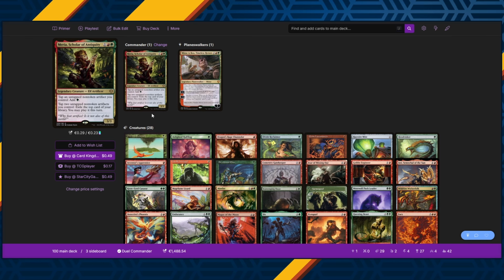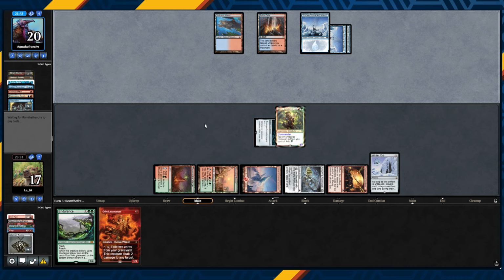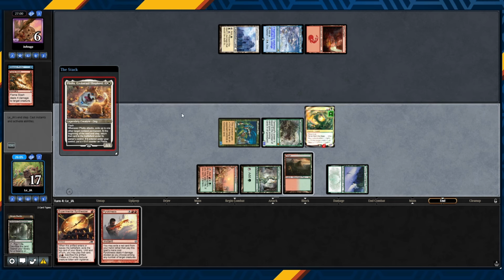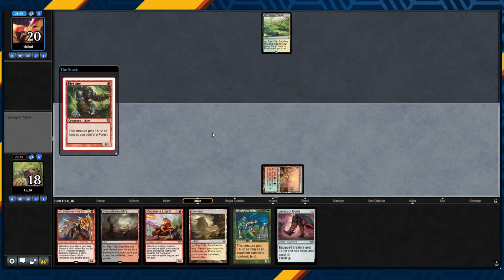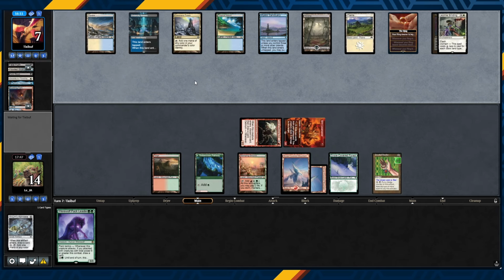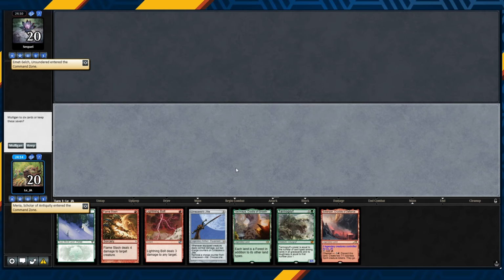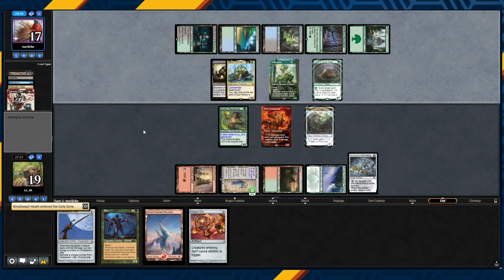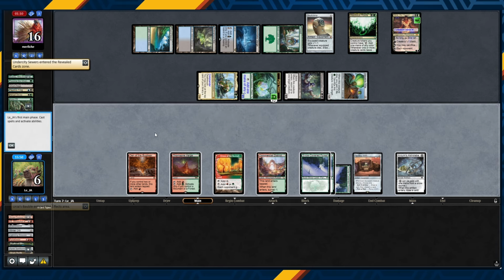Meria, Scholar of Antiquity - MTGO Duel Commander league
: the best way to support me !

00:00 Introduction / decktech
5:21 1st match : Vivi
12:33 2nd match : Yoshi - Kraum
23:15 3rd match : Atraxa
34:34 4th match : Emet-Selch
43:26 5th match : Glarb
55:31 Conclusion